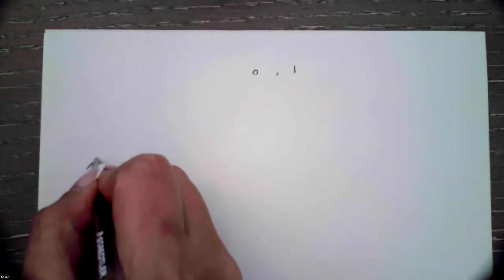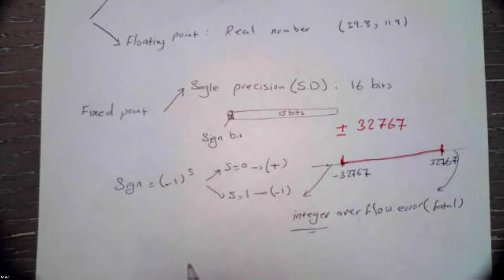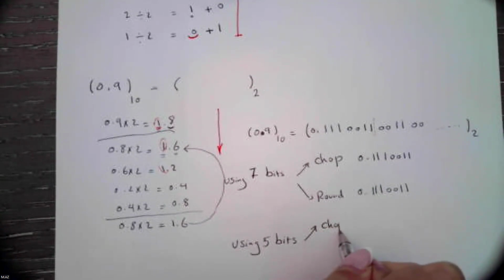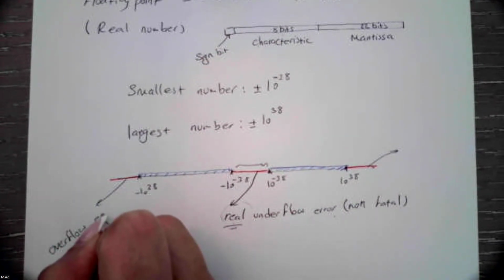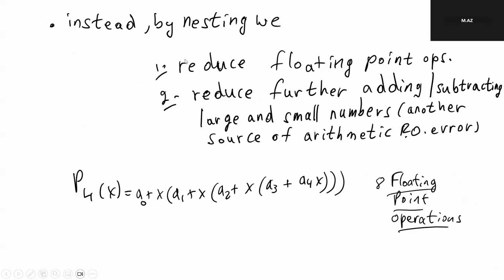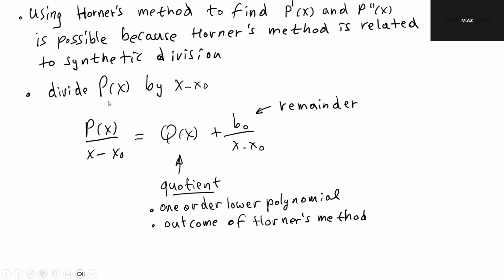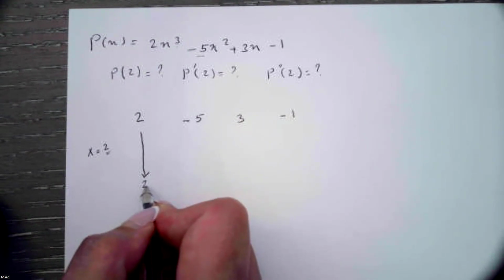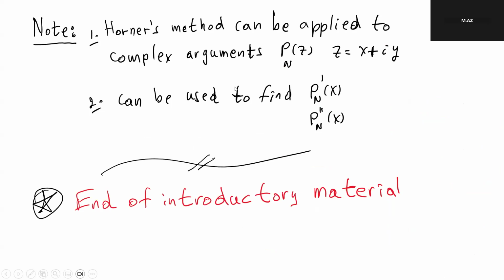Lecture 3: Binary Number, Horner's Method